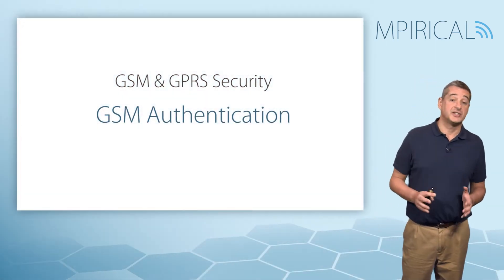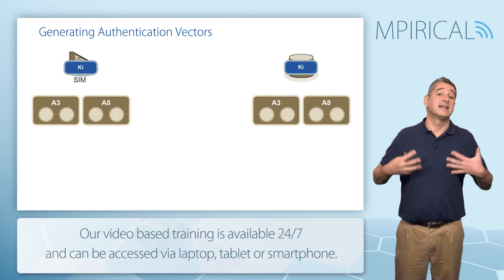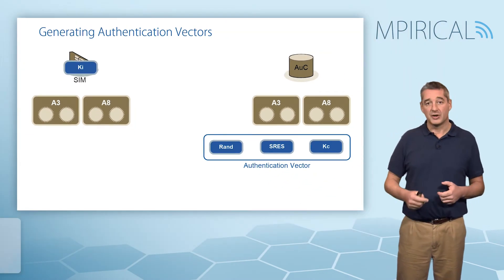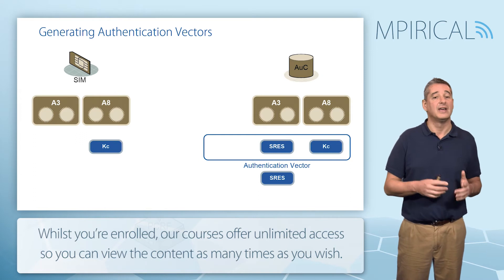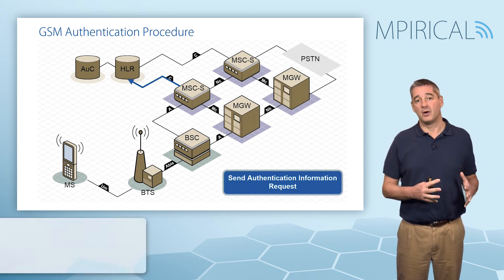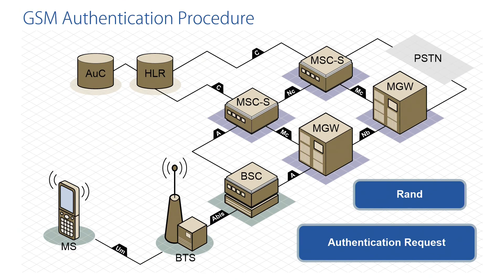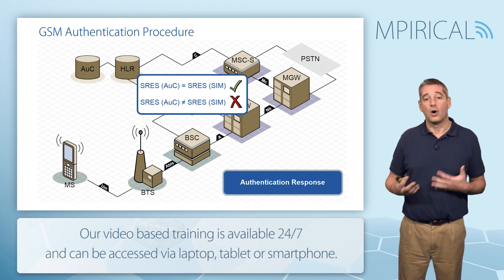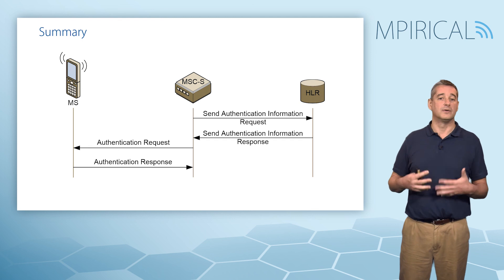GSM Authentication - Mpirical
In this video taken from our GSM & GPRS system engineering course, we discuss two focus areas: Generating Authentication Vectors and the GSM Authentication Procedure.

This course explores the network architecture for both circuit and packet switched services, detailing the air interface and the initial procedures required for network access. Network usage is also explained, showing how calls, texts and data sessions are established and maintained as the subscriber moves around the network.